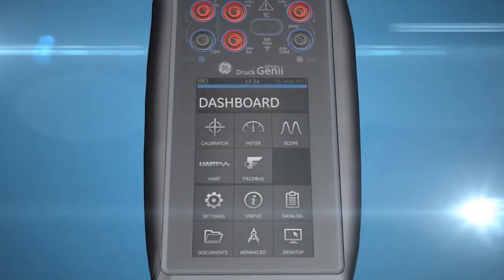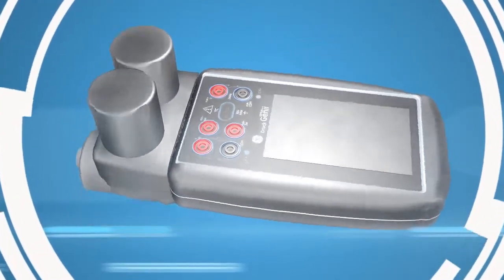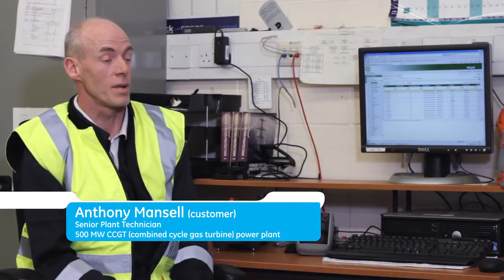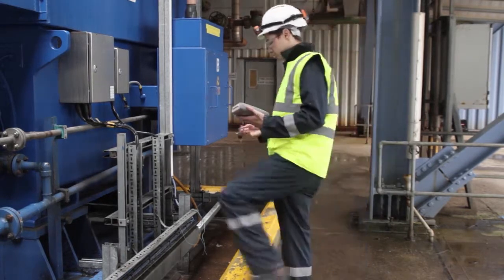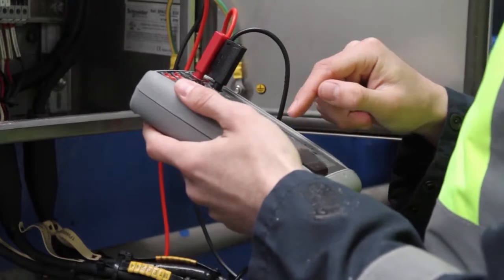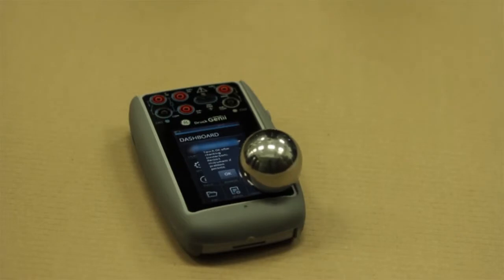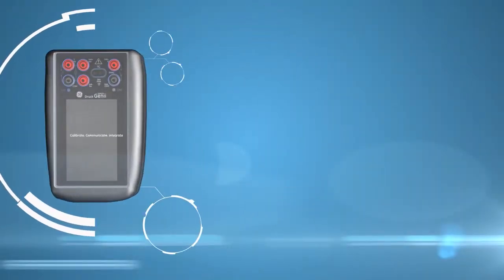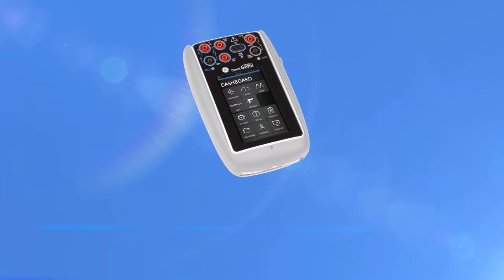GE Druck DPI 620 Genii Multifunction Calibrator | Instrumart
The GE Druck DPI 620 Genii Multifunction Calibrator is a flexible modular calibration system that uses three basic components to perform multiple functions that formerly required a wide range of different instruments.